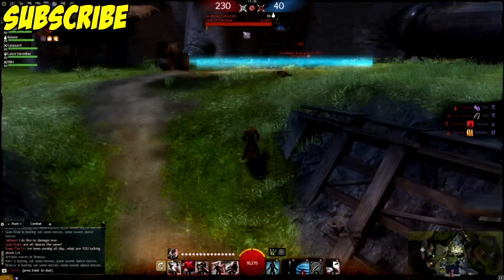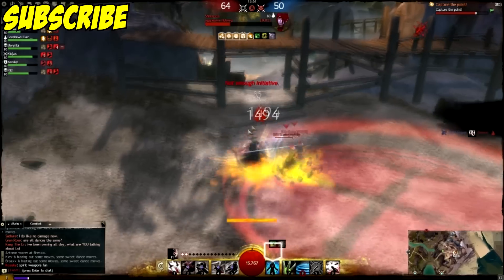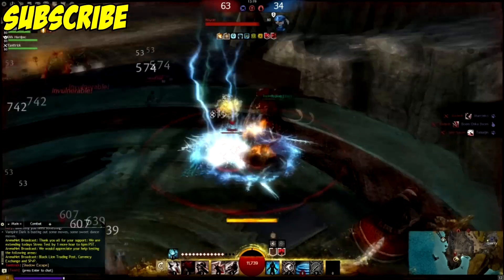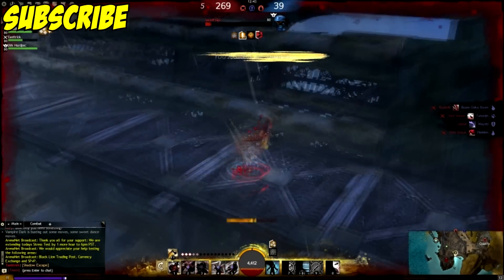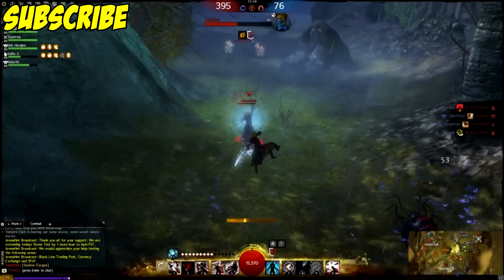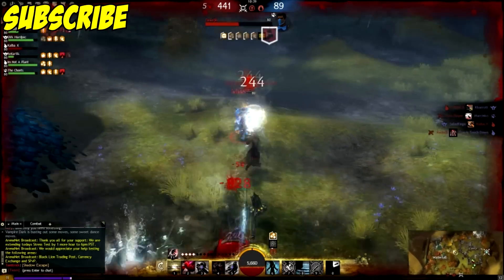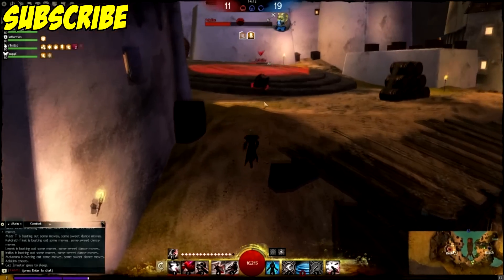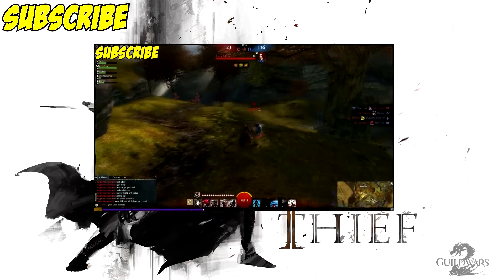Thief sPvP fight breakdowns!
Hey more PvP for you guys! I hope you enjoy and we are super close to release! Leave me what you would like to see in the comments! As always, I'm Alex, have a great day!